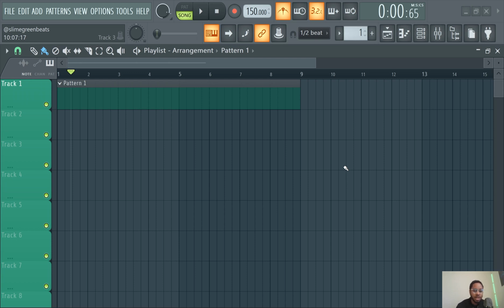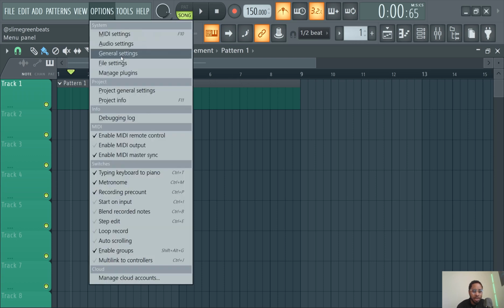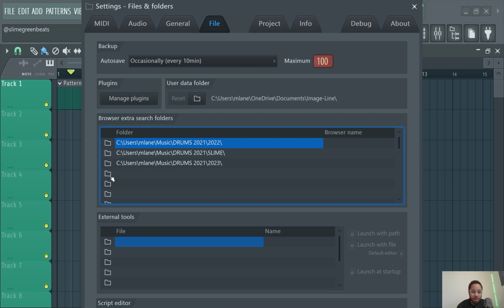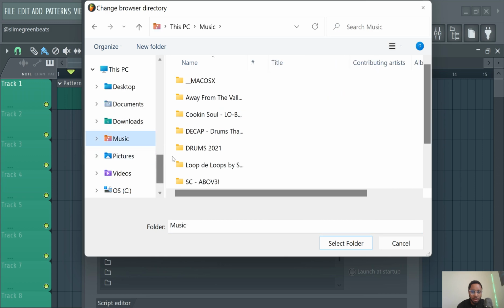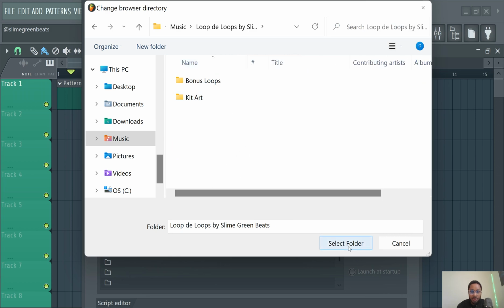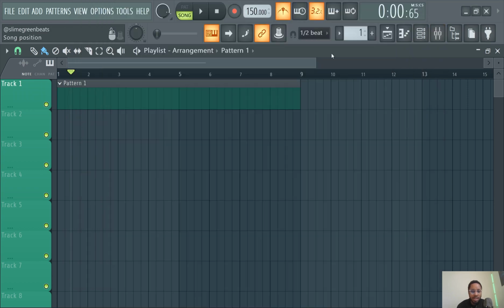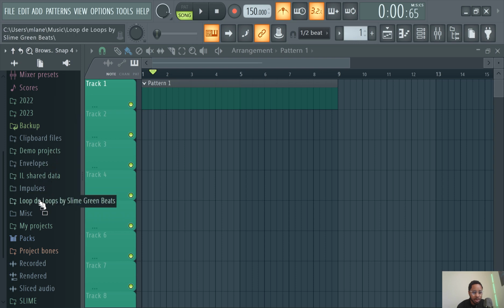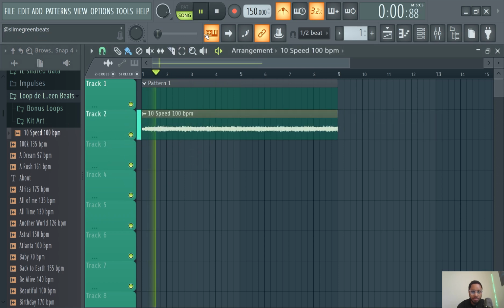How to Put Drum Kits and Loop Kits into FL Studio 20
Learn how to put drum and loop kits into FL Studio.